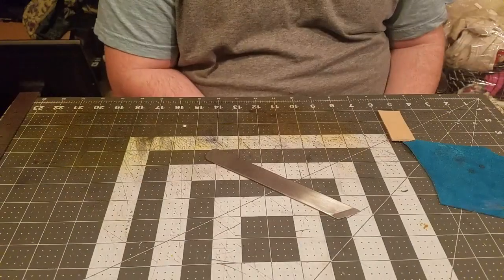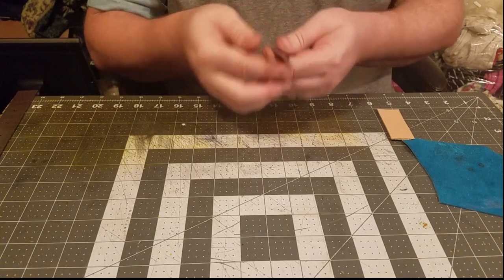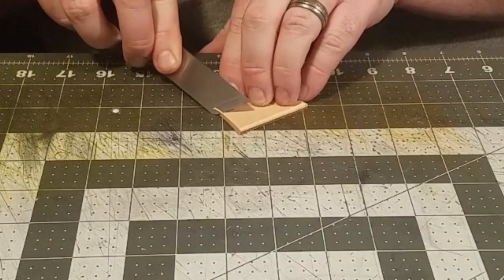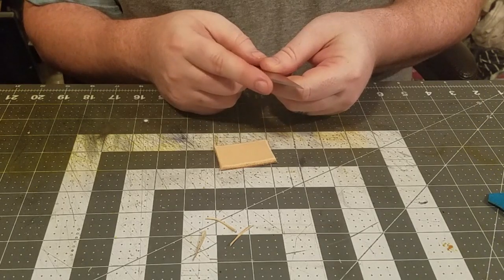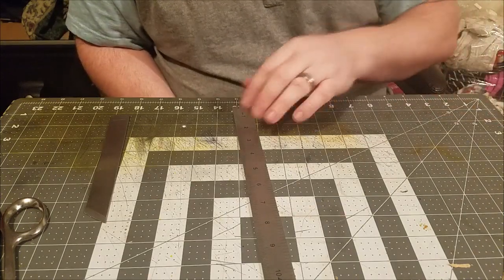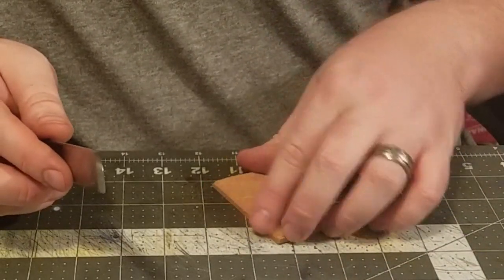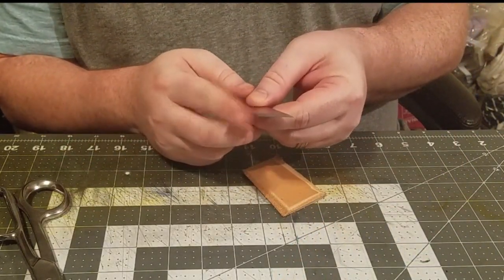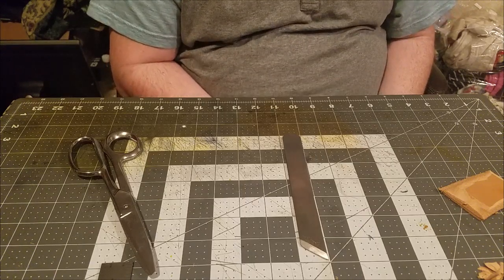English Bookbinder's Leather Skiver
This is a continuation of my series on leather skivers.  This time we will be looking at an English - bookbinder's leather skiving knife. The knife was provided by Steve Miller of Harrison Forge, so thank you for sponsoring this video.